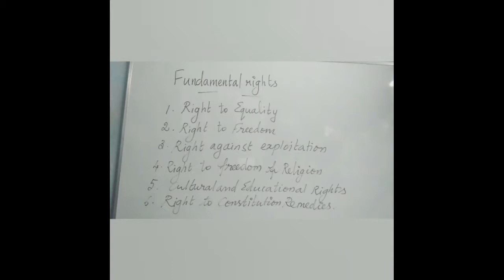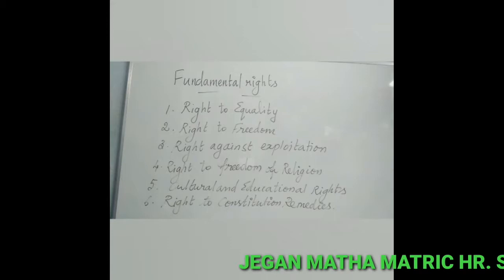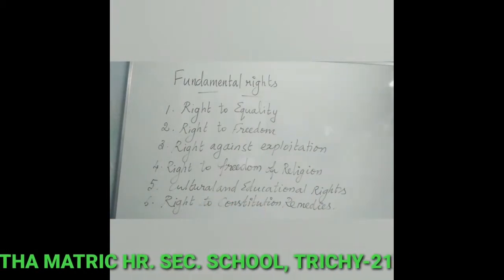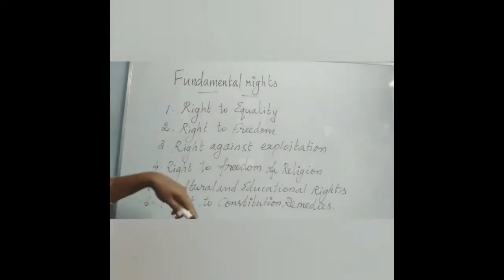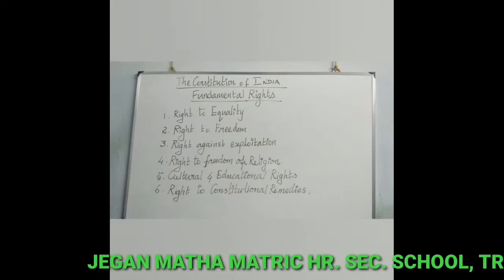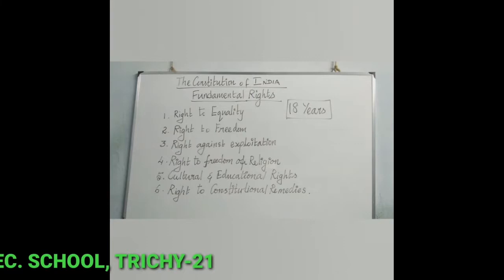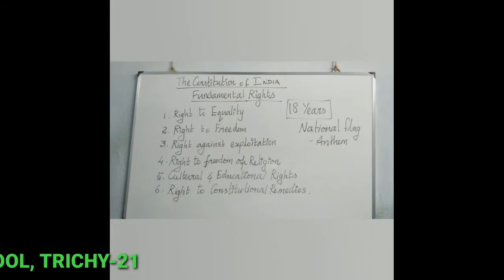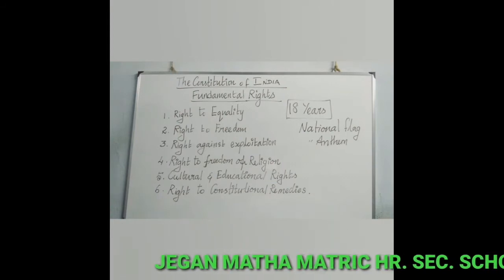STD VI SOCIAL SCIENCE - THE CONSTITUTION OF INDIA (PART-2)